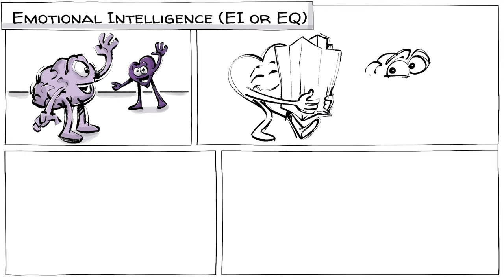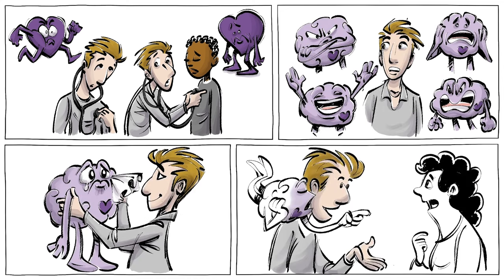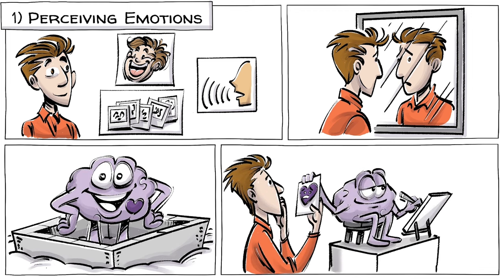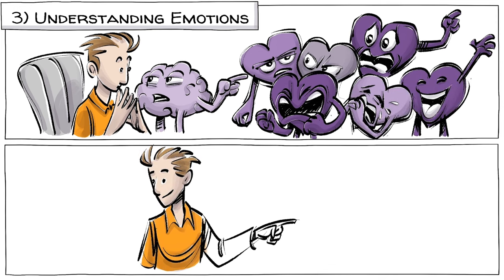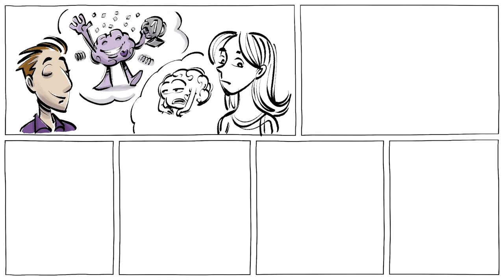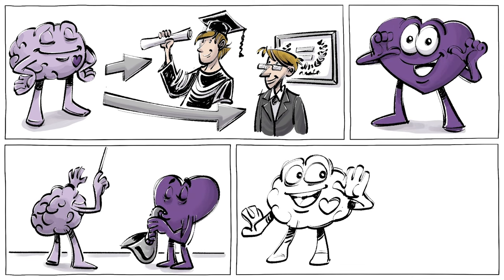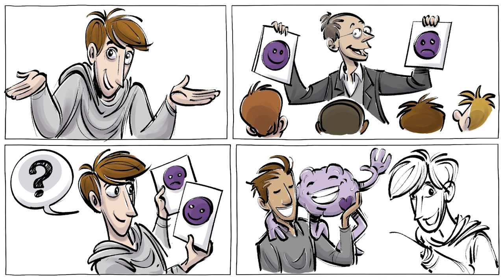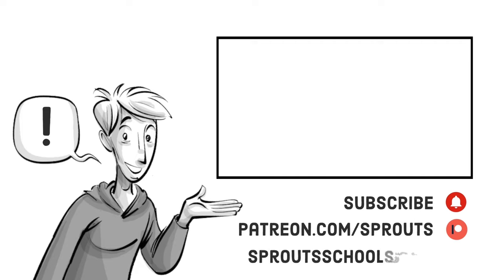Emotional Intelligence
Our ability to sense, comprehend, and control emotions is known as emotional intelligence (EI) and is considered crucial to human flourishing. For centuries we thought that emotions and cognition were two separate things. Today we know the two interact constantly. The most relevant model, on what is referred to as EQ, was developed by John Mayer and Peter Salovey in 1990.

COLLABORATORS
Script: Jonas Koblin
Artist: Pascal Gaggelli
Voice: Matt Abbott
Coloring: Sasalux
Editing: Peera Lertsukittipongsa
Production: Selina Bador
Fact-checking: Ludovico Saint Amour Di Chanaz
Sound Design: Miguel Ojeda

SOUNDTRACKS
On Eggshell - Richard Canavan

Read about the Emotions Wheel to help you recognize emotions, states, and needs

Read about the genetic and social influences of Emotional Intelligence

SOURCES
Emotion and memory - Wikipedia.org

Lanciano, T., & Curci, A. (2014). Incremental validity of emotional intelligence ability in predicting academic achievement. The American journal of psychology, 127(4), 447–461.

CHAPTERS
00:18 Recognizing emotions
00:32 The 4 skills models
00:51 Perceiving emotions
01:08 Using emotions
01:24 Understanding emotions
01:38 Managing emotions
01:53 Developing emotional intelligence
02:13 The impact on success
02:39 What do you think?
02:58 Patrons credits
03:08 Ending